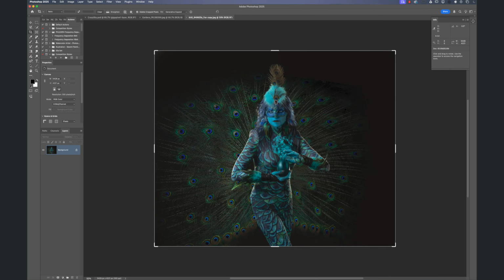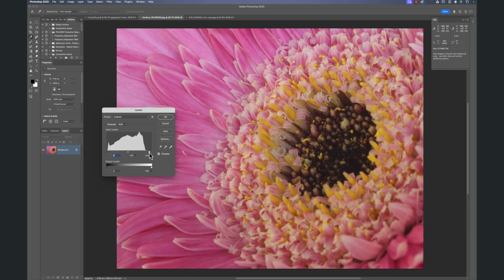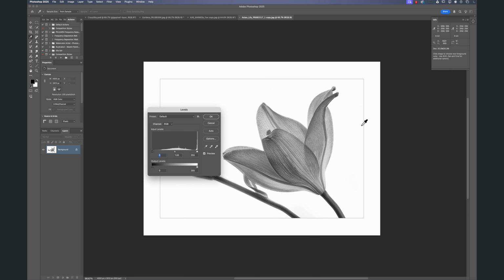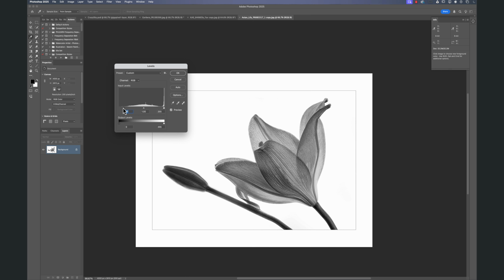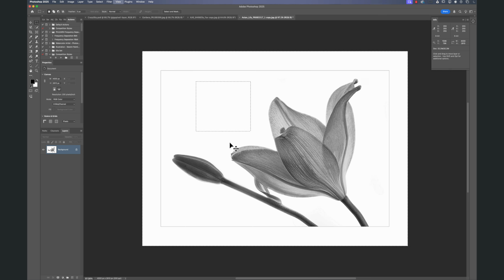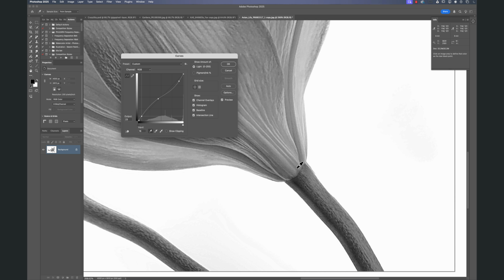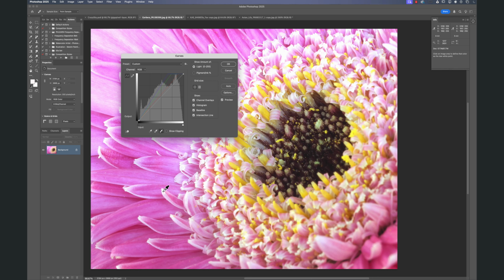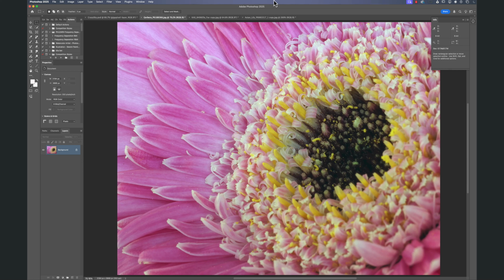GRFX 3030 The Histogram